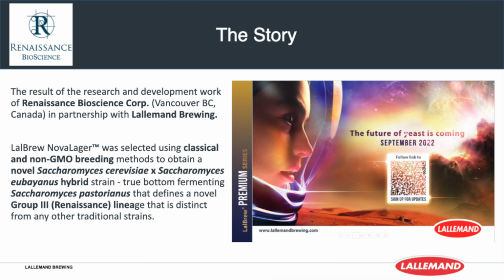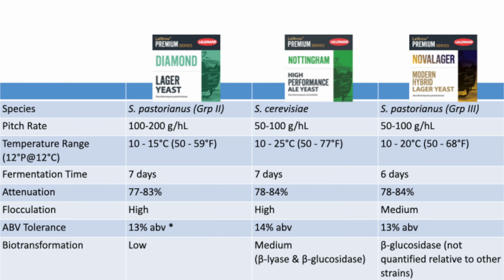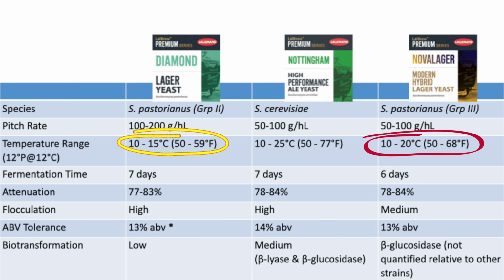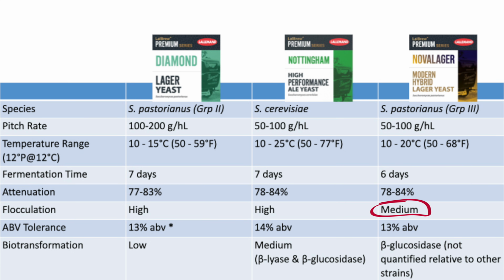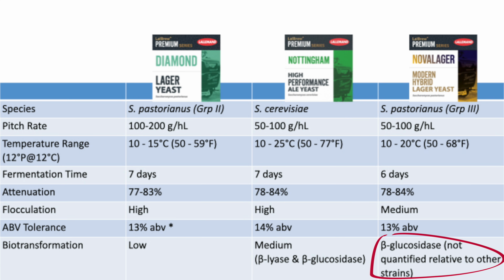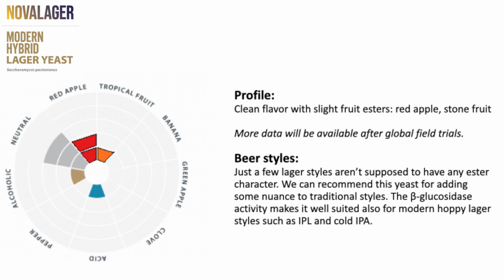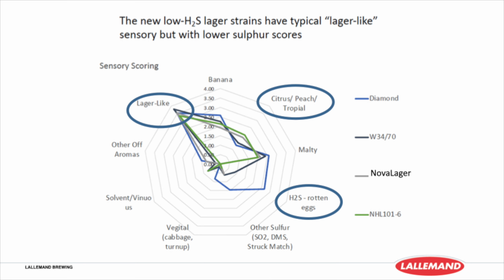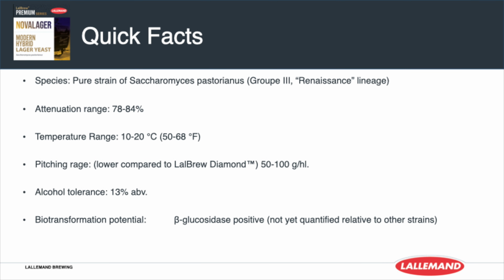NovaLager Yeast Everything you need to know in under 5 minutes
It is now time to share full details with you about Lallemand's new Novalager yeast.
I have been testing this yeast for some months and it is now finally available in sachet form across the world.
There is a fair amount to say about this yeast as it is having some very interesting and useful characteristics but there is simply no need for anything lengthy. This video will  deliver you everything you need to know without wasting anyones time and does this in under 5 minutes.
Channel links:-

Channel links:-

Channel links:-